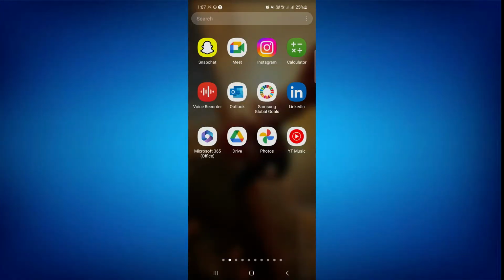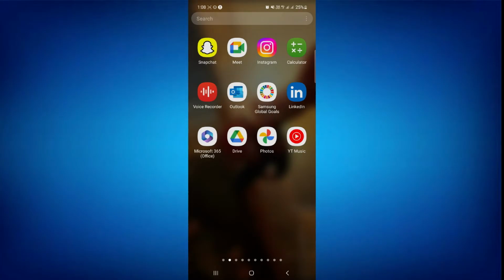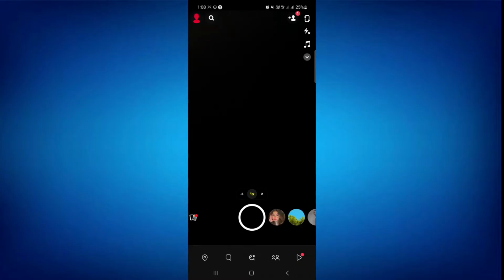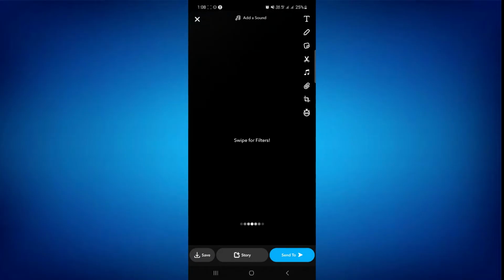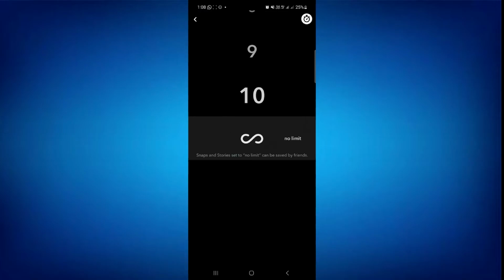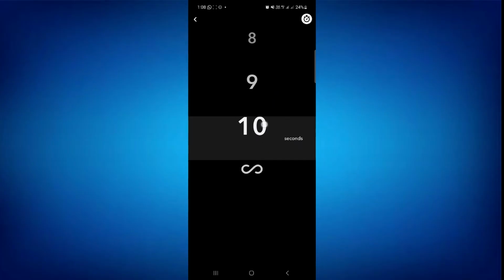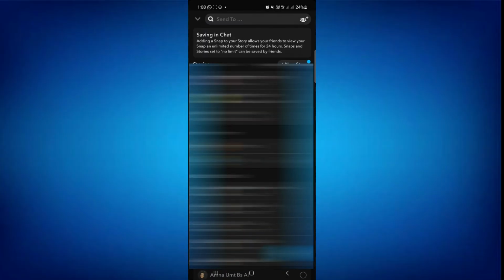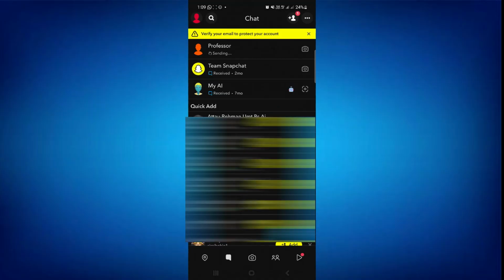How To Send One Time View Pictures On Snapchat | Send View Once Photos On Snapchat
Want to send a photo that can only be viewed once on Snapchat? This guide will show you how to send one-time view pictures and keep your snaps private!

🔧 What You’ll Learn:

Step-by-step instructions on how to send photos as "View Once" on Snapchat.
How to set the option to make your photo disappear after one view.
Tips for ensuring your photos are securely sent and can’t be saved by the recipient.
How to manage your Snapchat privacy settings when sending one-time view photos.
💡 Send Secure, Temporary Photos on Snapchat with These Simple Steps! 💡

💬 Leave a Comment:
Did this guide help you send one-time view photos on Snapchat? Share your experience or ask any questions below!